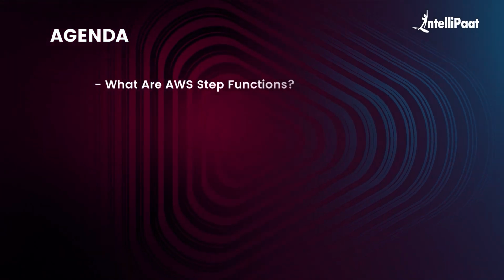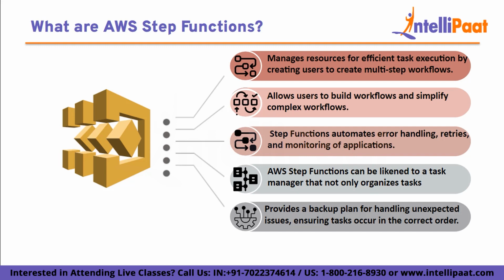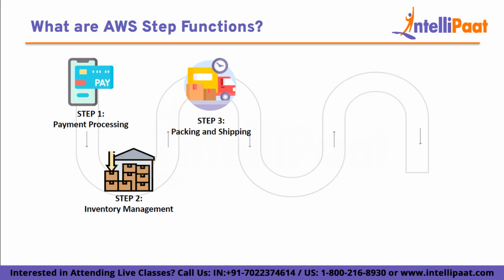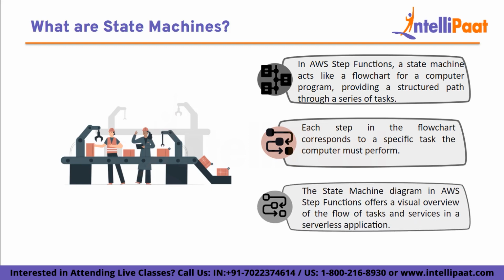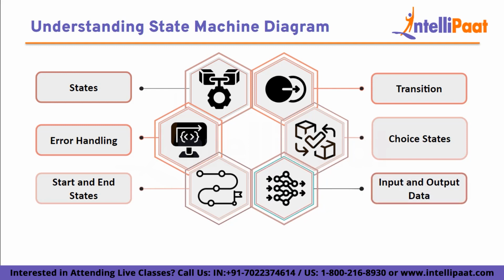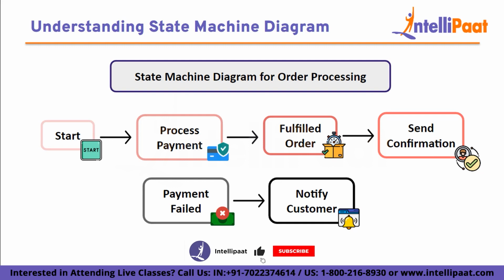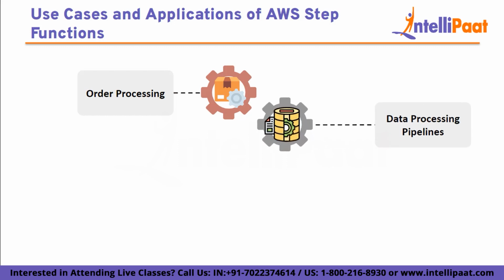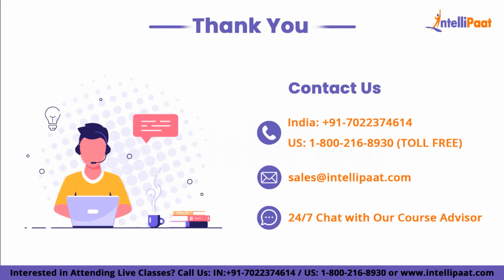AWS Step Functions | Amazon Web Services | Intellipaat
In this video, you will get to learn about AWS Step Functions. AWS Step Functions is a visual workflow utility that assists developers in building distributed applications, automating processes, orchestrating microservices, and creating data and machine learning (ML) pipelines using AWS services. AWS Step Functions allows you to combine separate actions into a visual workflow, allowing you to easily build and update apps. Step Functions processes are called state machines, and each step of your workflow is termed a state.

Through this video, you'll get a step closer to understanding AWS in a better way by understanding one of its components, i.e. AWS Step Functions.

🔵 The agenda covered in this video on AWS Step Functions are:
00:00 - Introductions
00:55 - What are AWS Step Functions
05:44 - What are State Machines?
07:15 - State Machine Diagrams
11:46 - Benefits of AWS Step Functions
13:11 - Use Cases and Applications of AWS Step Functions

✅ What are AWS Step Functions?
AWS Step Functions is a visual workflow utility that assists developers in building distributed applications, automating processes, orchestrating microservices, and creating data and machine learning (ML) pipelines using AWS services.

✅ What is Amazon Web Services (AWS)?
Amazon Web Service is a cloud computing platform that offers scalable and cost-effective cloud computing solutions. AWS is a widely used cloud platform that provides numerous on-demand activities such as computational power, database storage, content distribution, and so on to help businesses develop and flourish.

✅ What are Step Functions in the context of AWS?
AWS Step Functions is a serverless orchestration service that allows you to construct business-critical apps by integrating with AWS Lambda functions and other AWS services. The graphical console of Step Functions displays your application's process as a succession of event-driven steps.
Step Functions is built with state machines and tasks in mind. A workflow is referred to as a state machine in Step Functions, and it is a succession of event-driven processes. Each stage in a workflow is referred to as a state. A Task state represents a unit of work performed by another AWS service, such as AWS Lambda. A Task state has the ability to invoke any AWS service or API.

Cloud computing is the distribution of IT resources on-demand via the Internet with pay-as-you-go pricing. Instead of purchasing, operating, and maintaining physical data centers and servers, you can use a cloud provider like Amazon Web Services (AWS) to obtain technology services such as processing power, storage, and databases on an as-needed basis.

🔵 Intellipaat Edge
1. 24*7 Lifetime Access & Support
2. Flexible Class Schedule
3. Job Assistance
4. Mentors with +14 yrs
5. Industry-Oriented Courseware
6. Life time free Course Upgrade